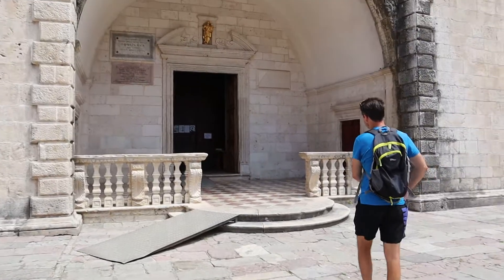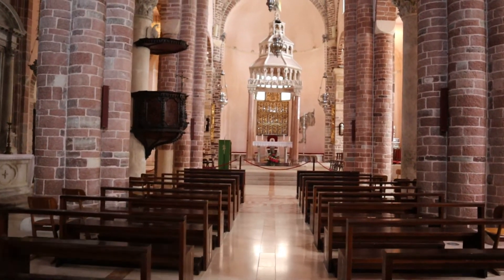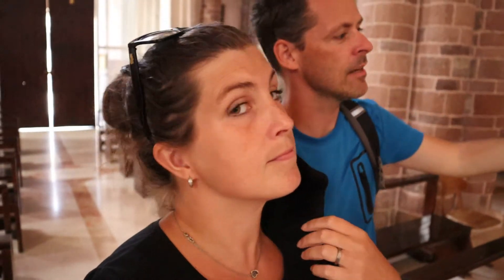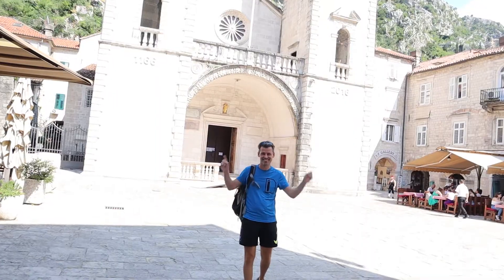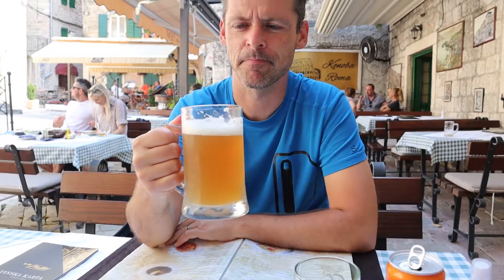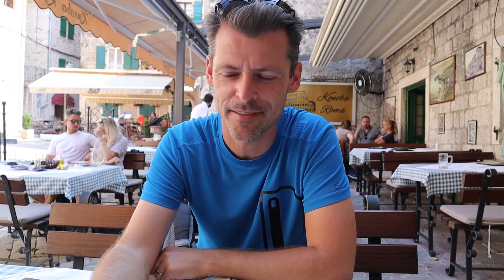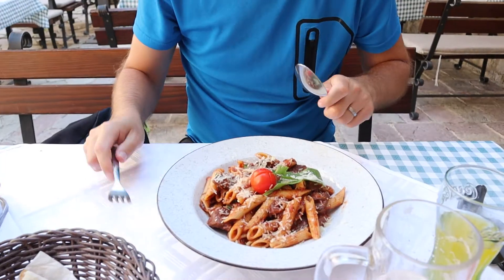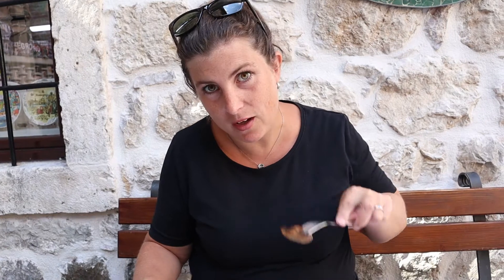|E80| Best Reasons to Visit Kotor - the Ancient City of Montenegro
Come with us on a walking tour around the old town of Kotor in Montenegro. Cozy narrow streets, churches in Kotor, nice restaurants and cafes and surrounded by historical fortified walls.  We visit the cathedral of Kotor and enjoy the city. Very pleasant stay and experience!

If you are a fan of fortresses, don't miss our video of Klis Fortress, just outside Split in Croatia: